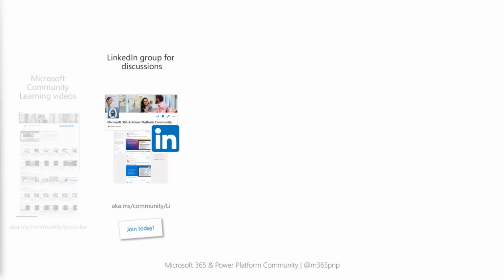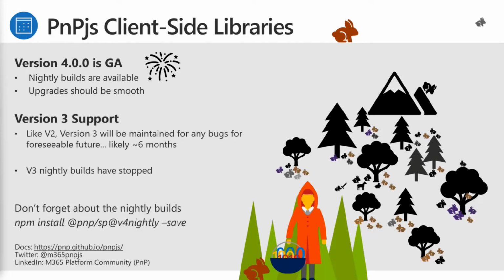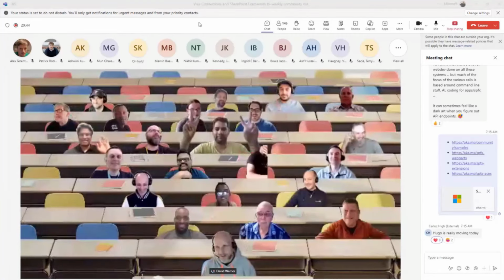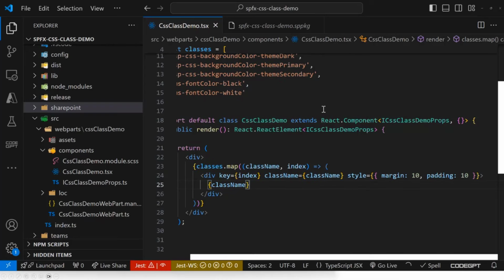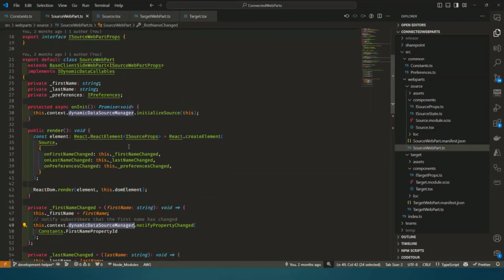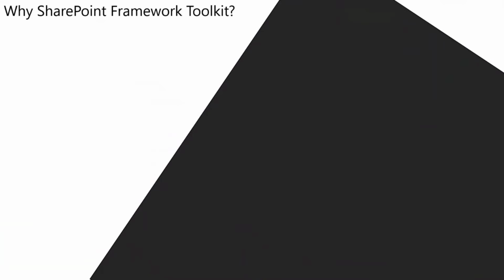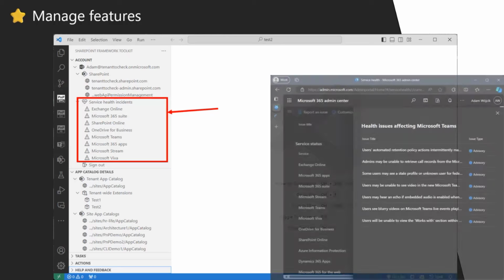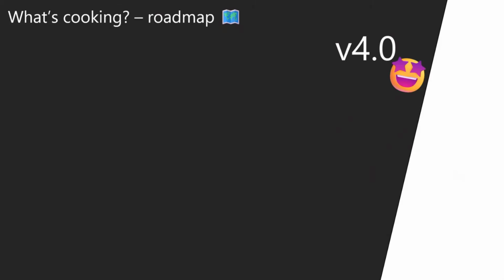Viva Connections and SharePoint Framework community call 16th of May 2024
📺 Viva Connections & SharePoint community call on May 16th 2024. Recap on news and updates from Microsoft and community projects, followed by demos by the community.

✨ Call included three demos:
• Denis Molodtsov​ - Reusing SharePoint CSS classes in SPFx and Column Formatting
• Guido Zambarda​ - Share data between SPFx web parts
• Adam Wójcik​ - SharePoint Framework Toolkit v3.0.0 release - build and manage your SPFx solutions with ease

📃 Agenda
00:00 Introduction
03:41 Request to Present
04:14 Sharing is Caring
05:15 Recognition Program
06:08 SharePoint Framework roadmap
07:45 Area updates
15:45 Picture time with Together Mode!
17:00 Denis Molodtsov​ - Reusing SharePoint CSS classes in SPFx and Column Formatting
26:15 Guido Zambarda​ - Share data between SPFx web parts
38:05 Adam Wójcik​ - SharePoint Framework Toolkit v3.0.0 release - build and manage your SPFx solutions with ease
57:50 Closing